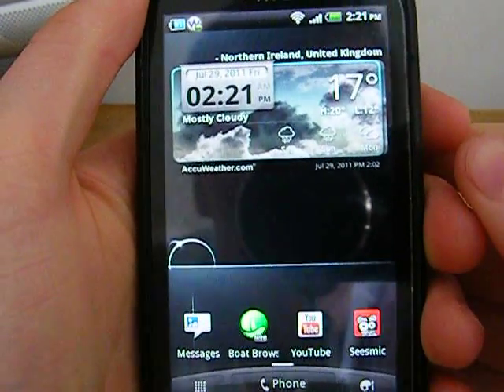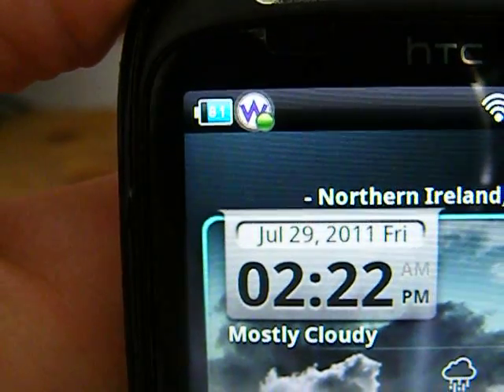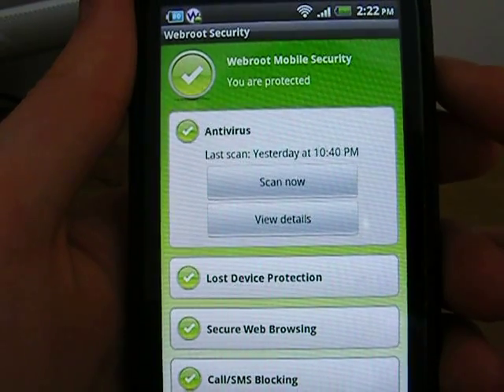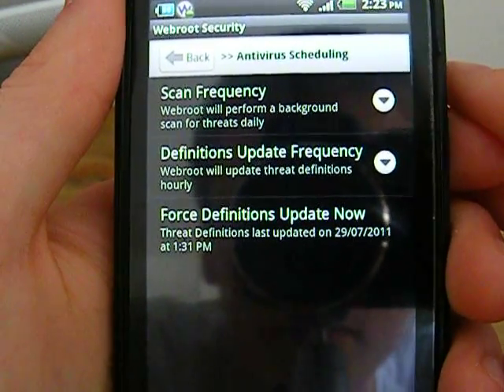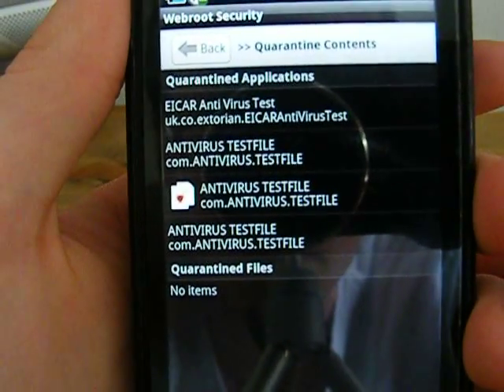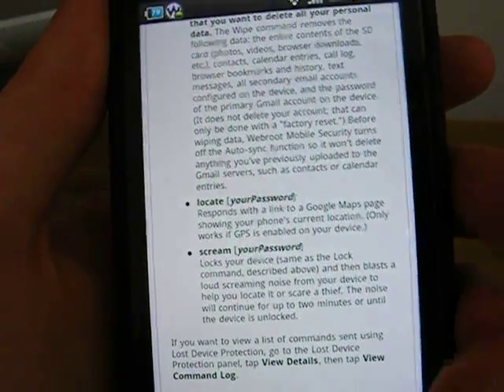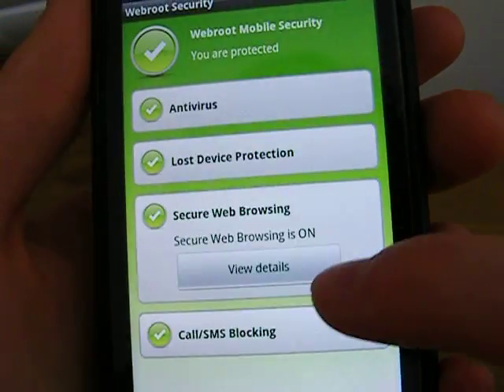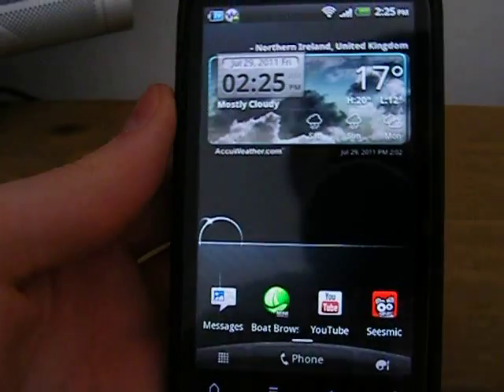Webroot Security Android Review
A walk through of the features and what Webroot security offers for android smart phones.

Pros: Easy to use and forget, Fast at scanning, offers locate phone and lock for free, its free  ;) , Good looking UI, call/sms blocking is free

Cons: Wipe feature is paid only,

The best free security software for android

Size: 3mb